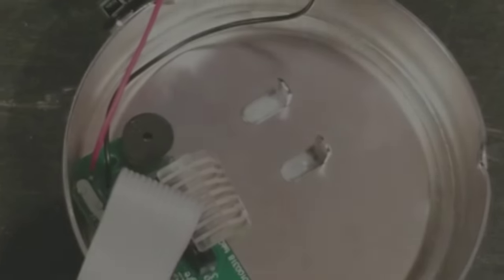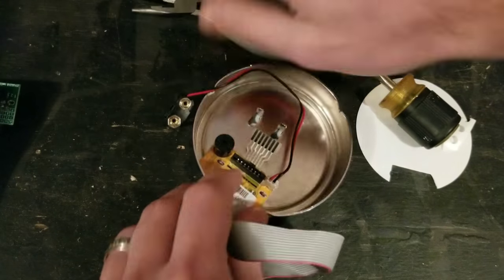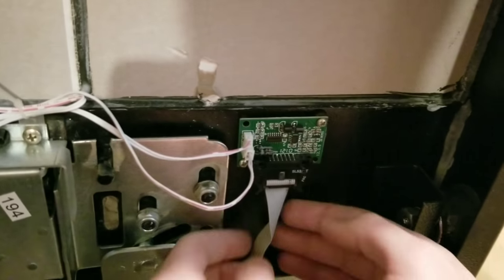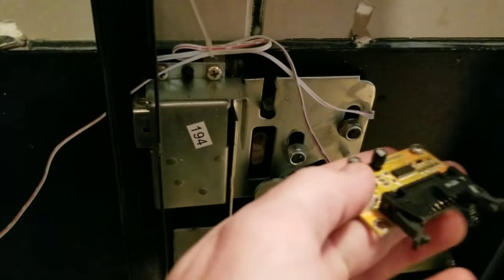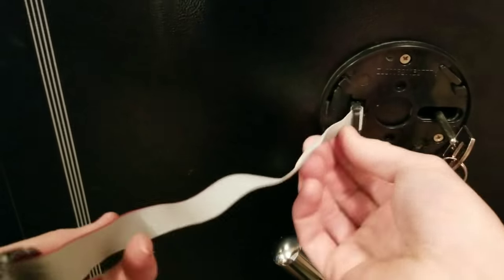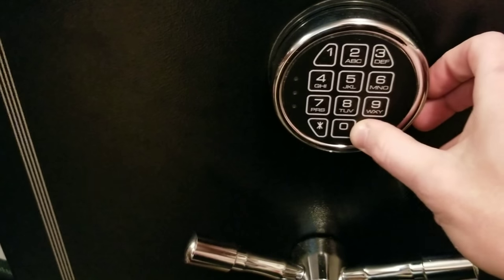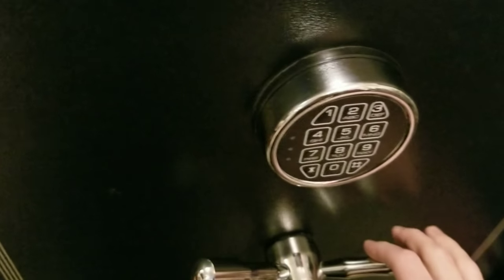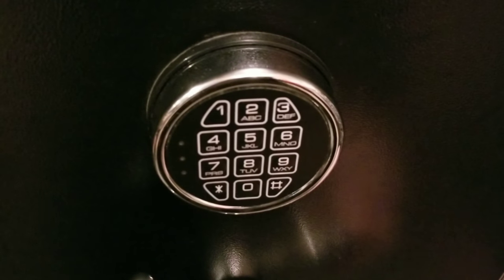DIY Electronics Replacement and Keypad Reprograming Stack On Elite Gun Safe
This video shows how to replace all the electronics on the Stack On Elite 24 Gun Safe. I couldn't find anything so decided to make a short video as it's pretty straight forward.  if you have any question do not hesitate to ask them in the comment section and I'll do my best to answer them.